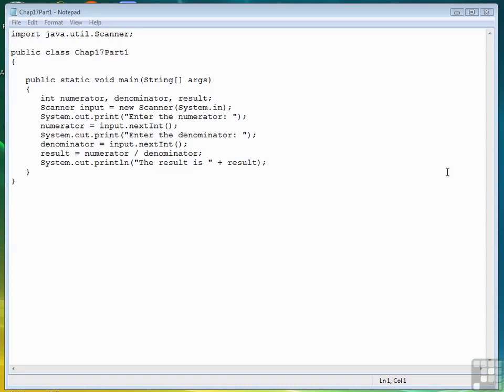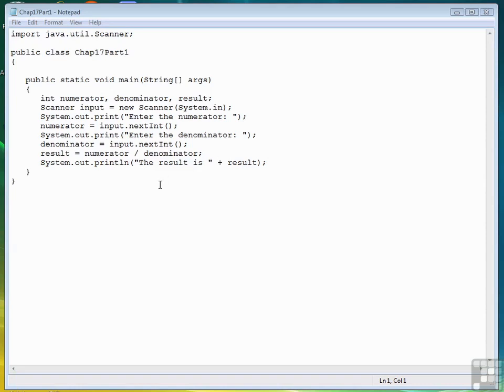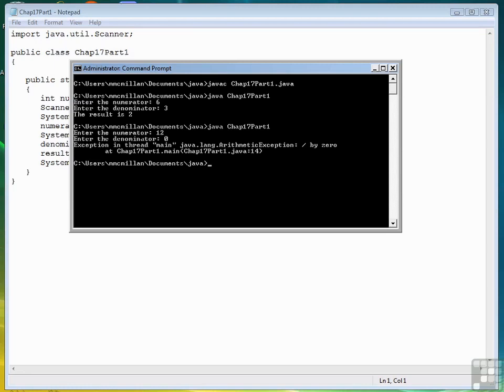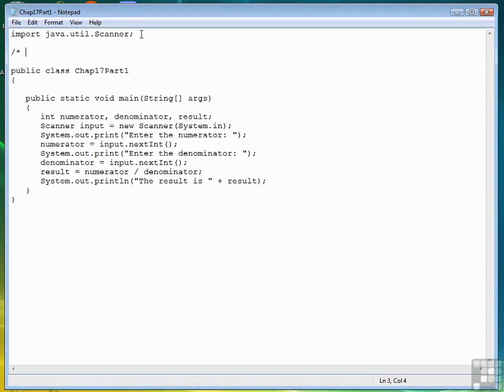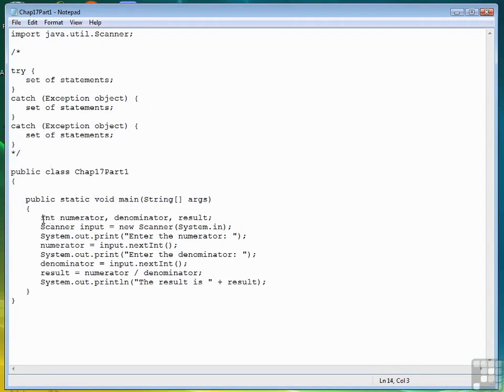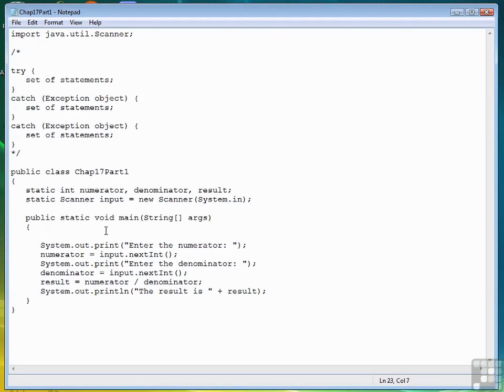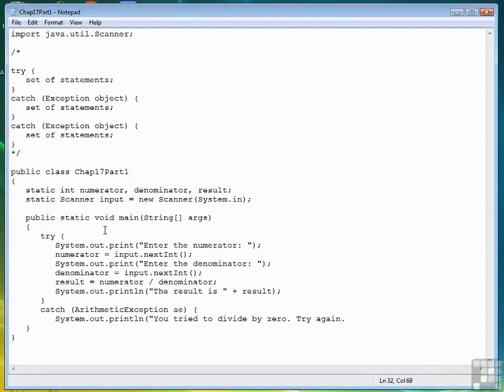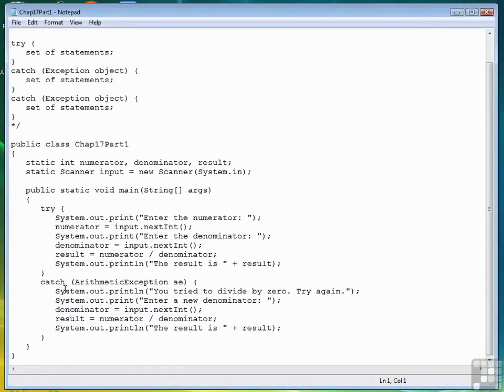17 01 try catch Statement